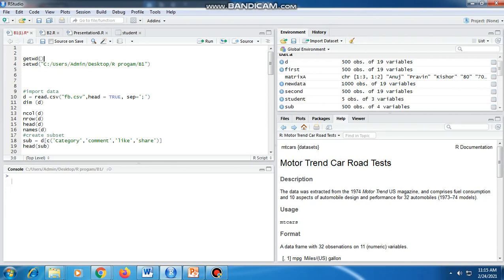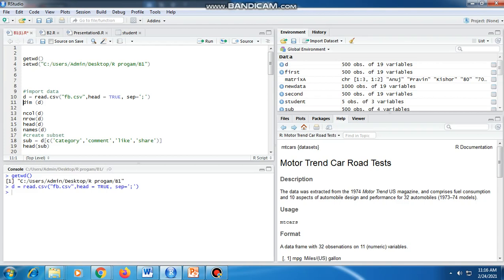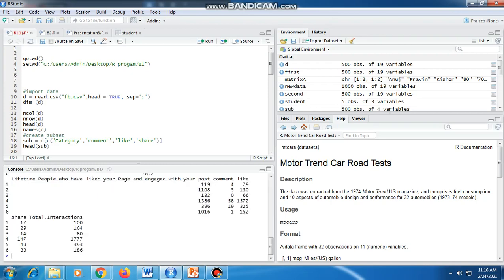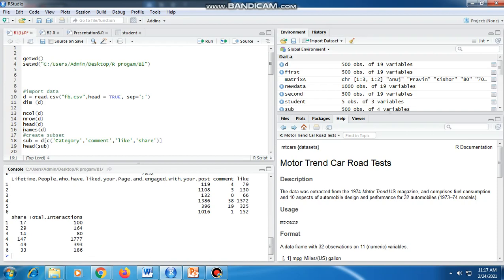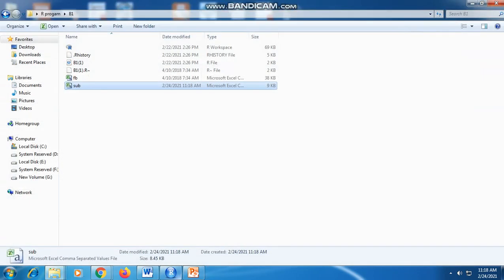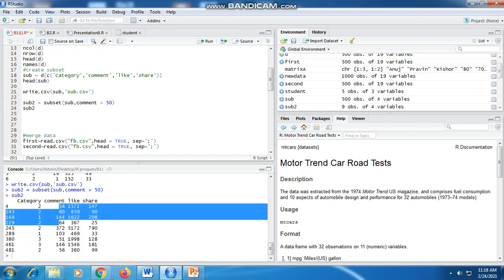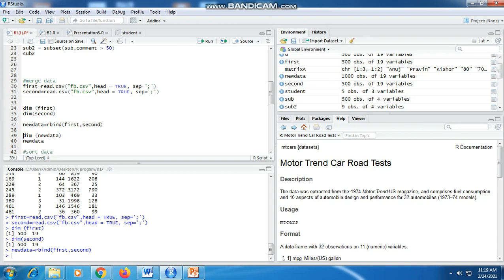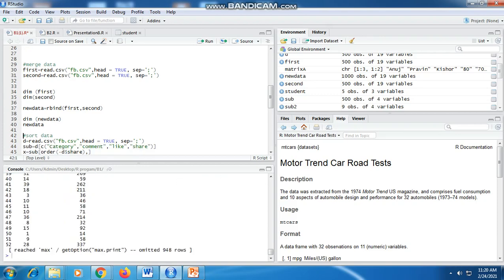operation on dataset in r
Prepared By: Mrs.Anuja Phapale
Assistant Professor,
Information Technology,
Subject:  Data science and Big data Analytics - TE -IT
Description: Operation on Datasets in R